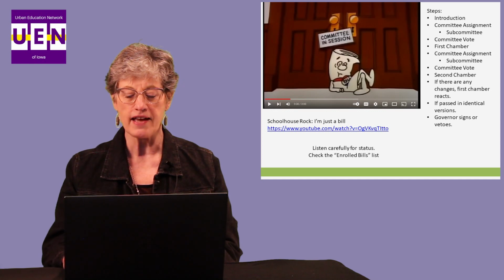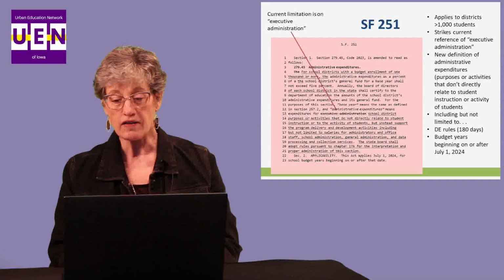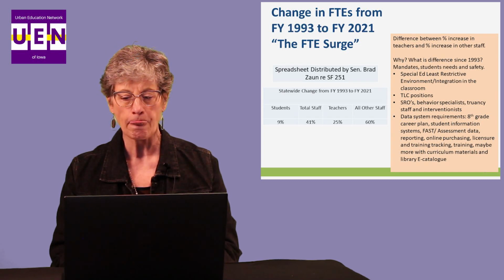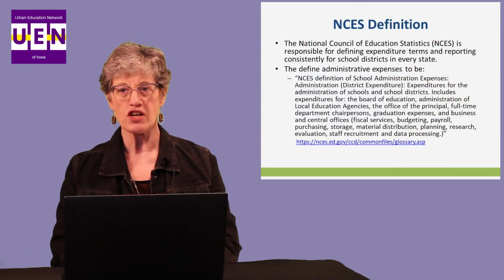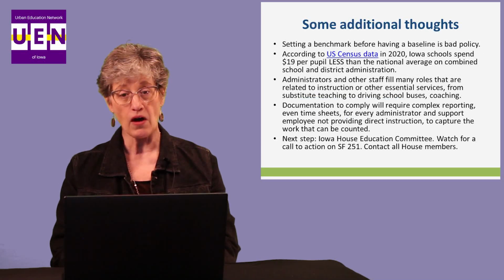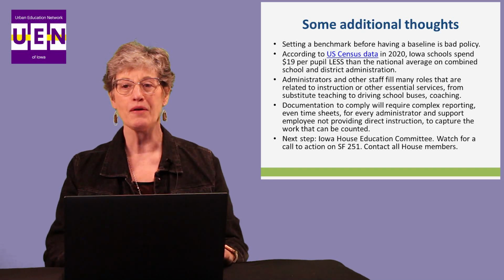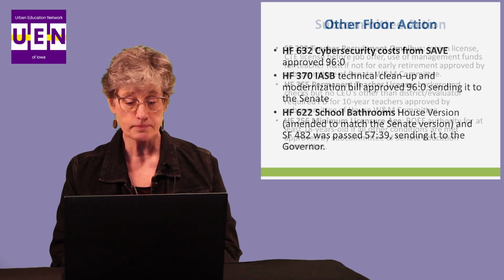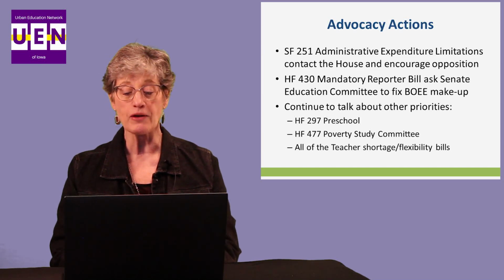UEN Capitol Update Video - 2023.03.16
Margaret Buckton shares the latest information from the 2023 Iowa Legislative Session for urban school leaders.